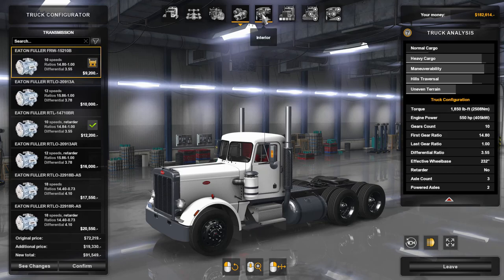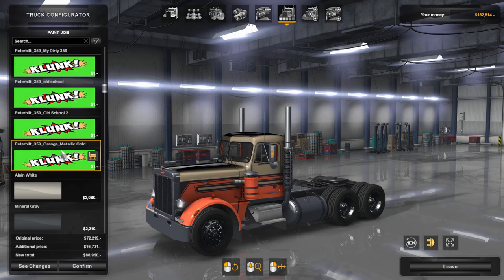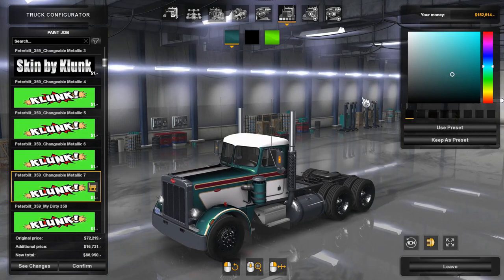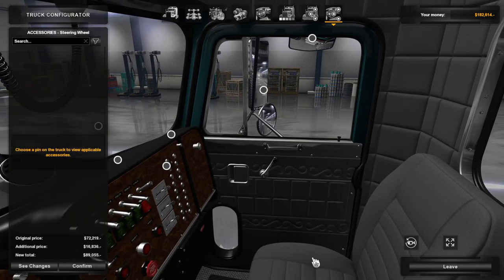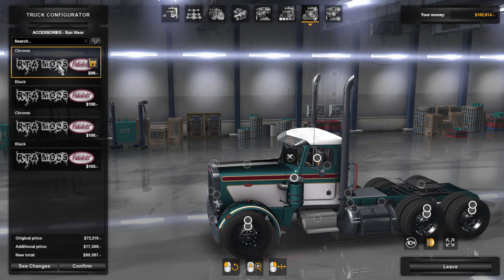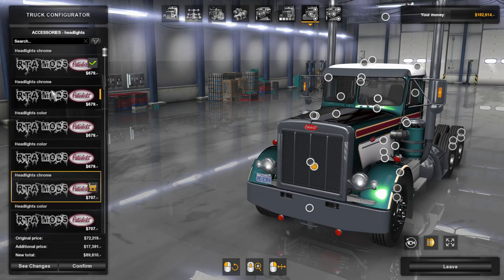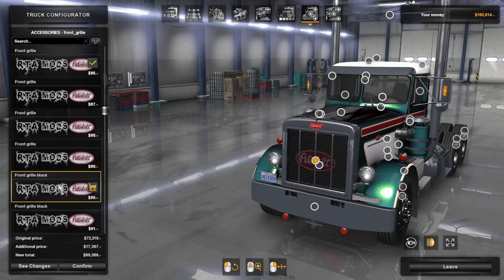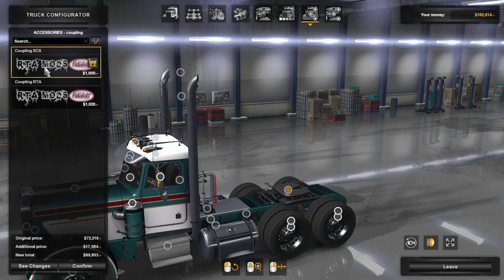RTA MODS 359 customization/review part 1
I customize the RTA MODS 359.